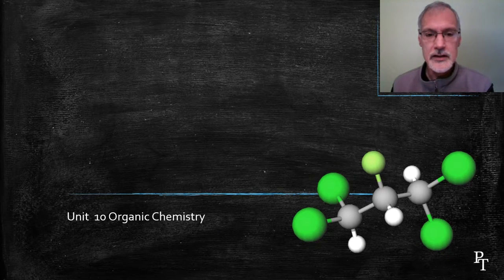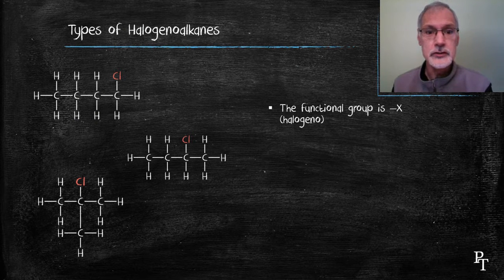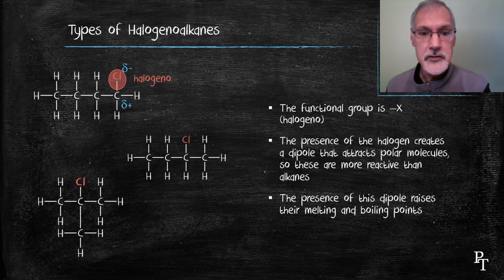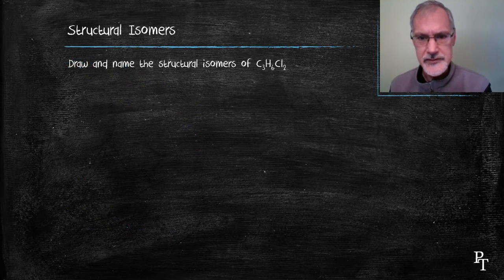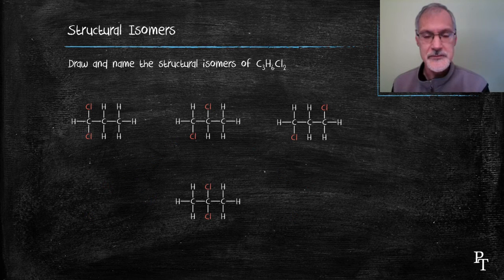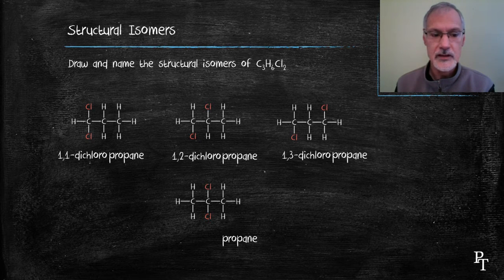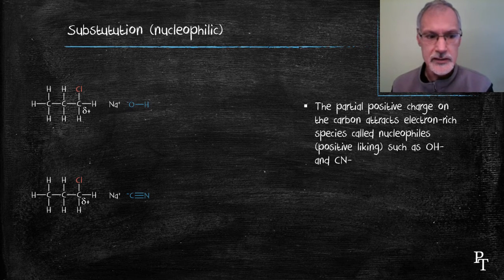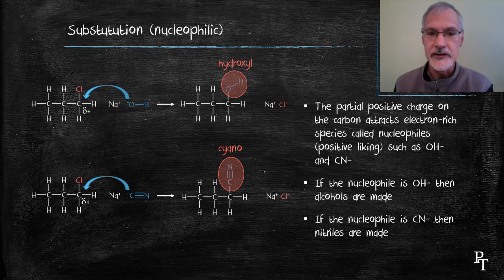R3.4.2 Halogenoalkanes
identification of halogenoalkanes, naming, and subsitution reactions with hydroxides and cyanides